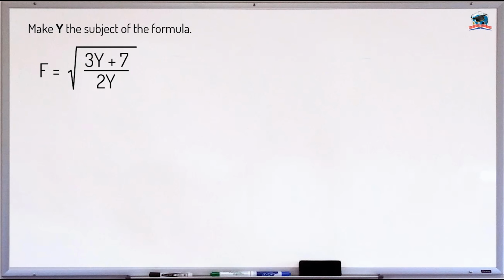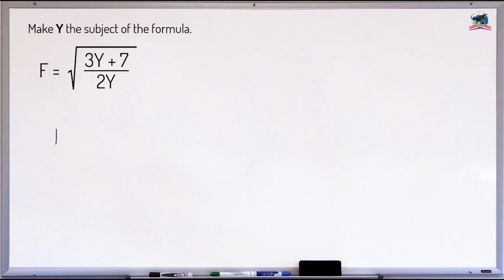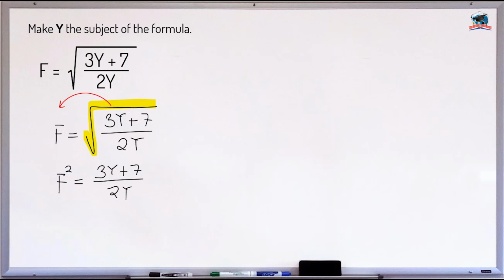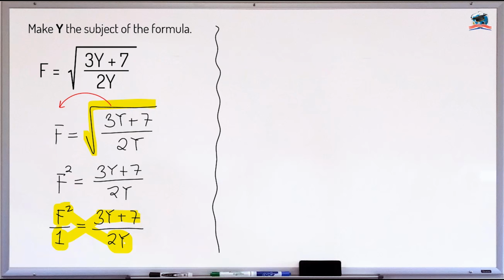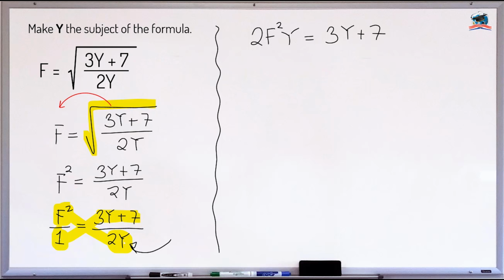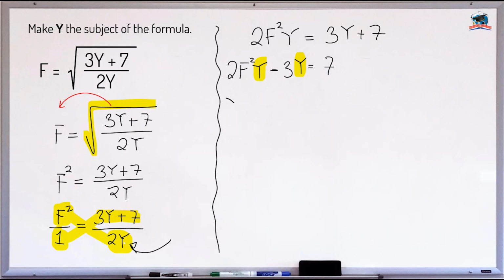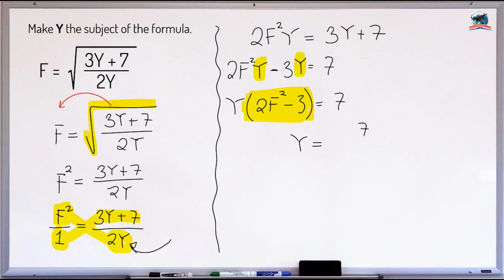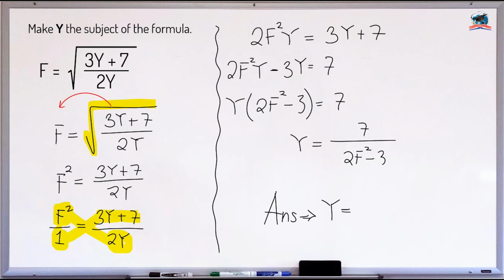Subject Of The Formula 1.5 - GCSE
Subject Of The Formula - Preparation towards GCSE Exams.